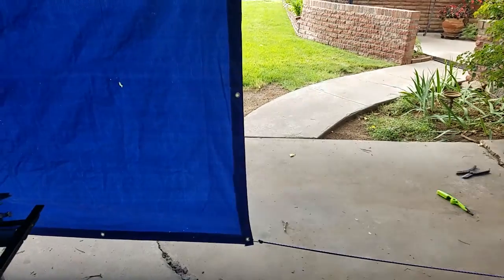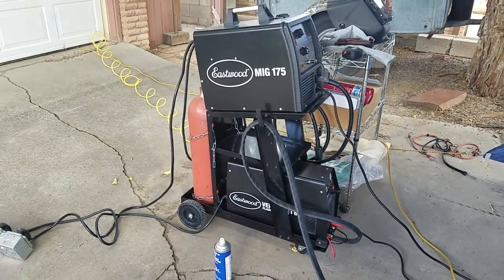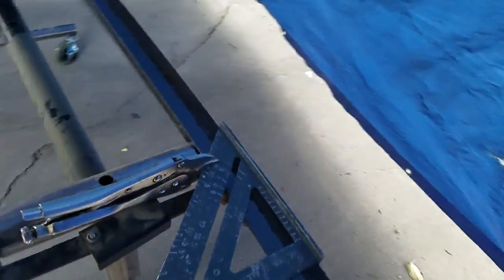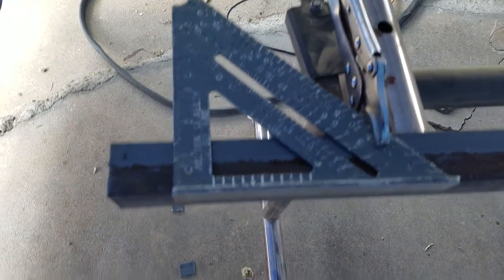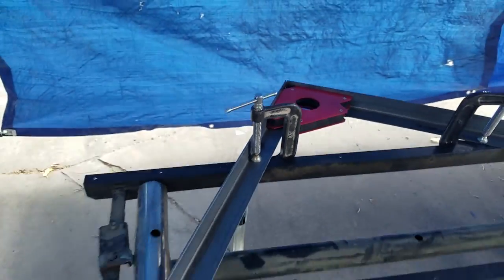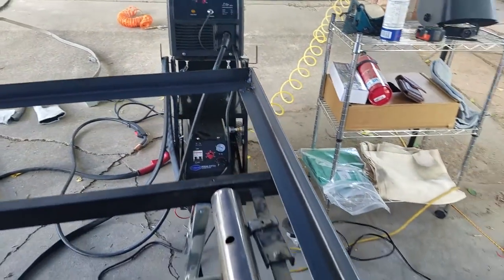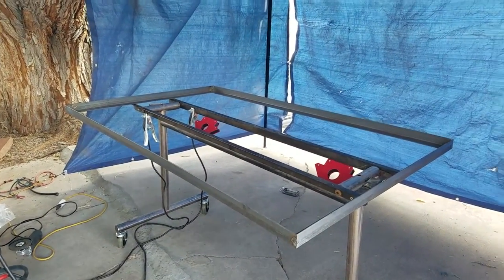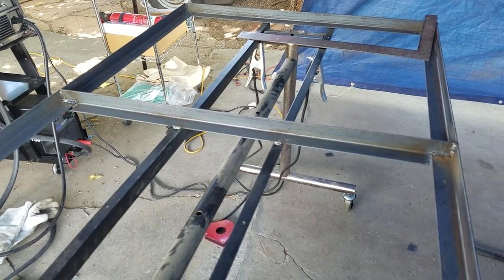Welding plasma table part 1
Initial build on welding/plasma cutting table